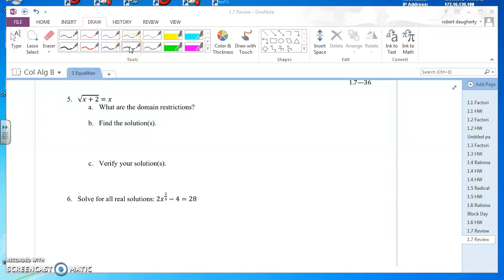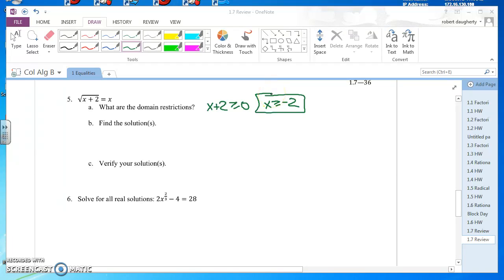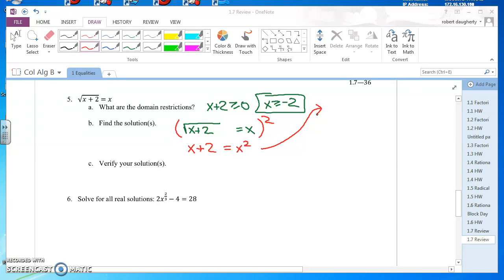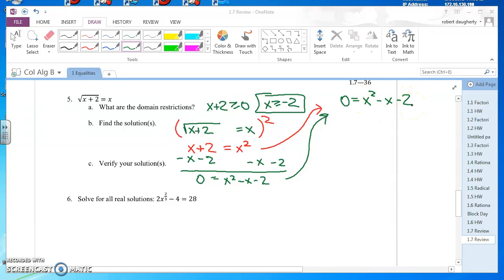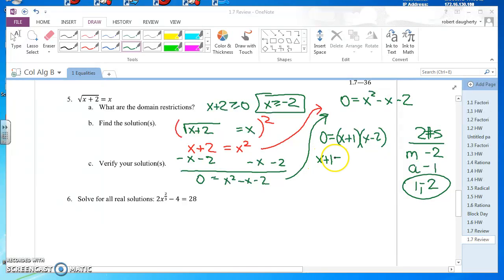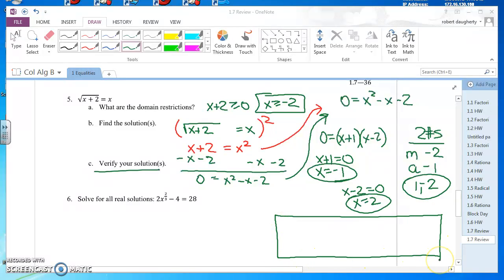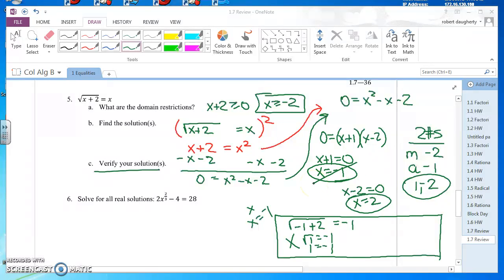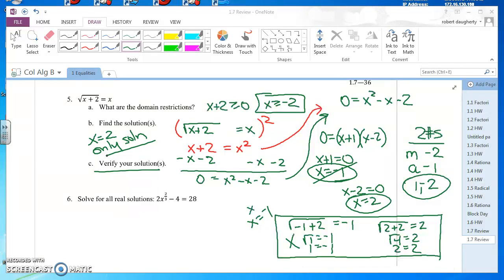Col Alg Unit 1 Review #5